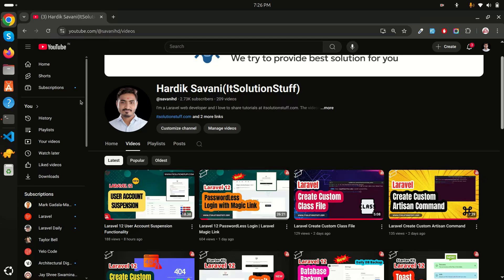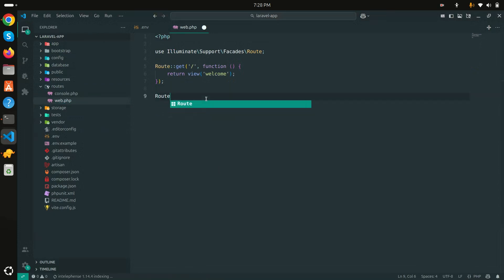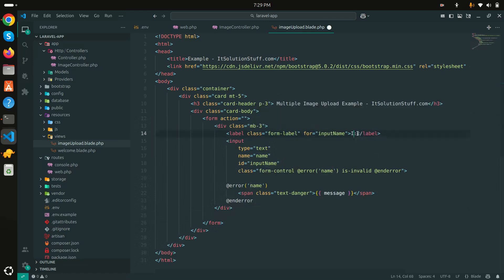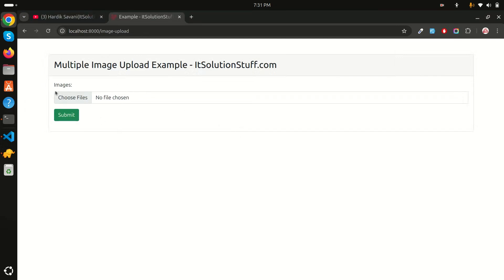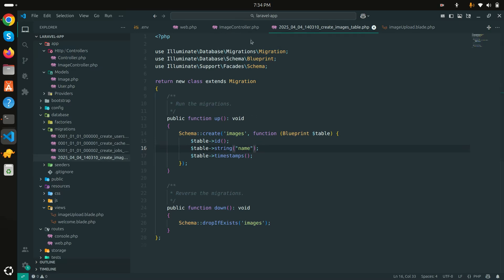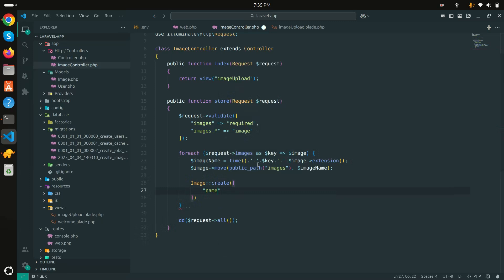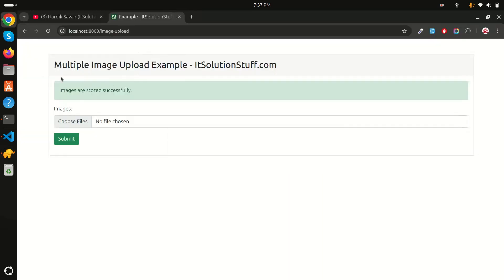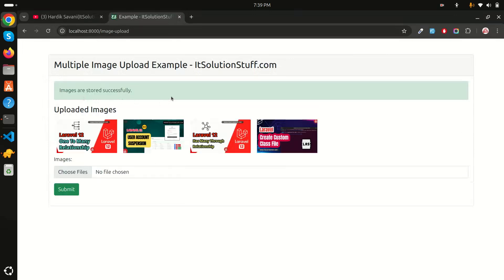Laravel Multiple Images Upload Step by Step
In this video, we will learn how to upload multiple images in laravel application.